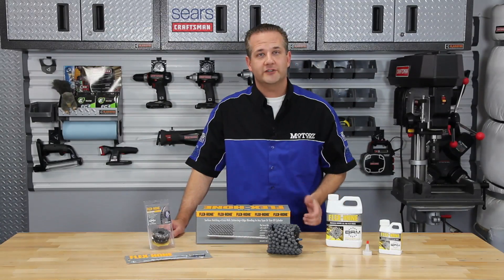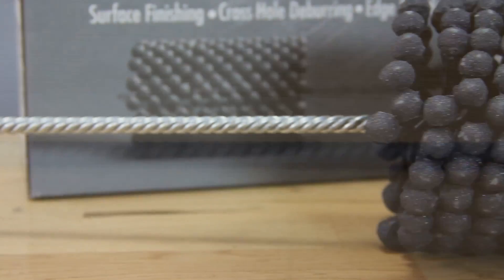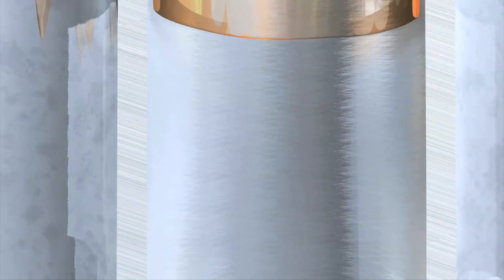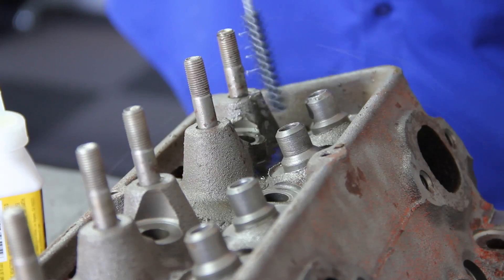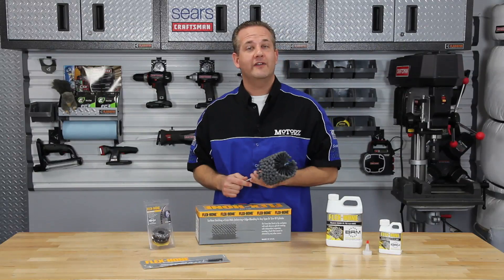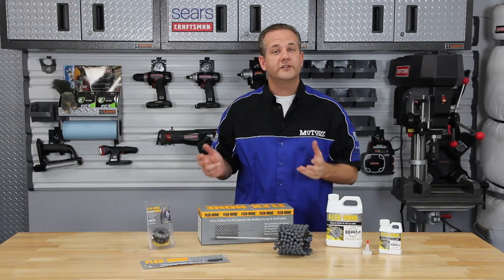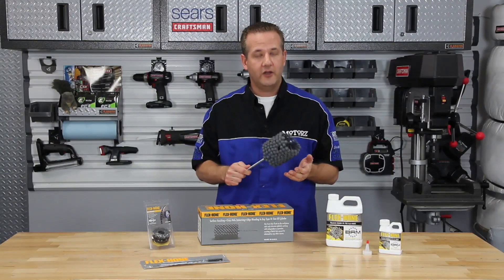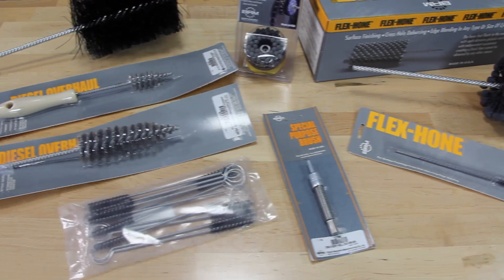Engine Hone- Flex-Hone Featured On MotorzTV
Heavy-duty Flex-Hones are commonly used for block cylinders or liners, stationary diesel, oil and gas pipes, marine engine and may other applications. Small diameter Flex-Hones are great for finishing valve guides.

Chris Duke, the host of MotorzTV, shows you how to complete the rebuild of a Chevy 350 V8 small block engine using the Flex-Hone and other popular tools.